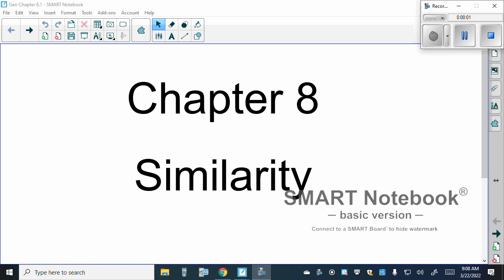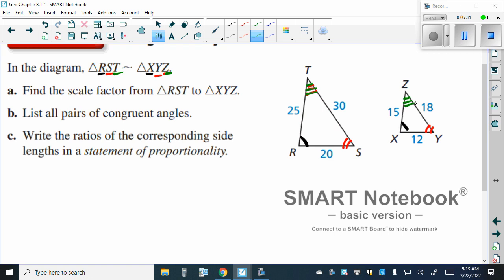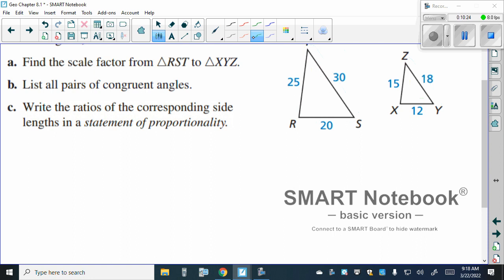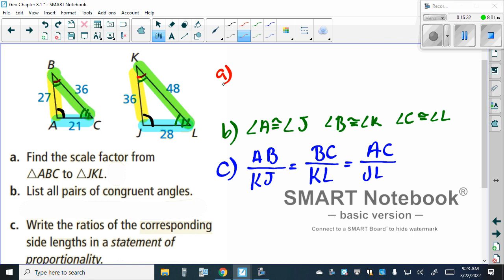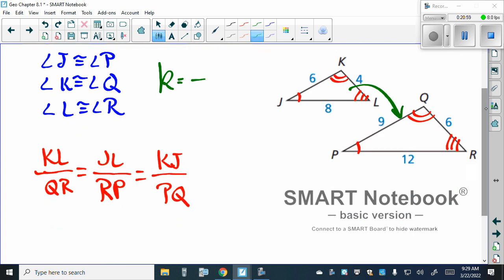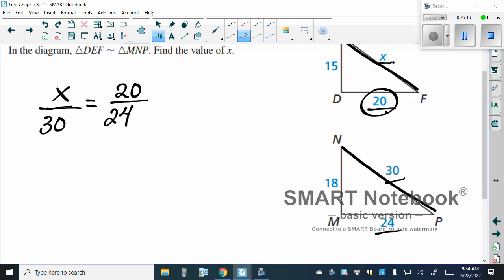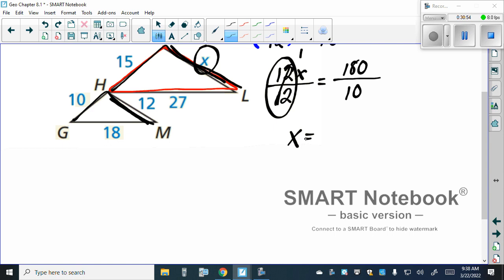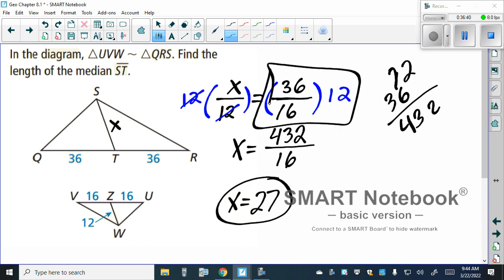Geometry Chapter 8.1 (1)